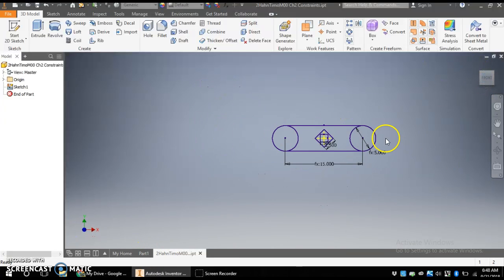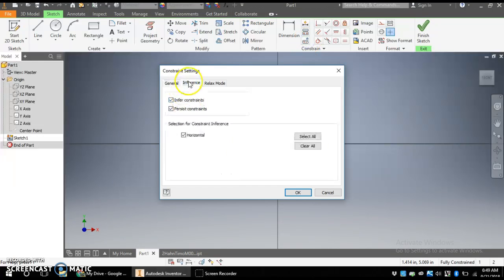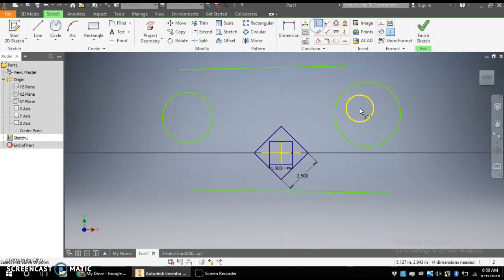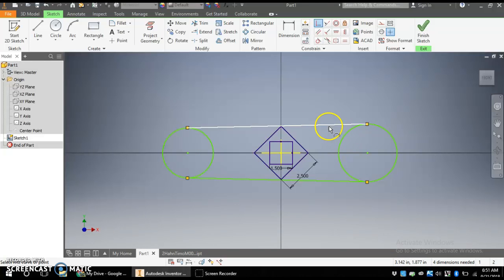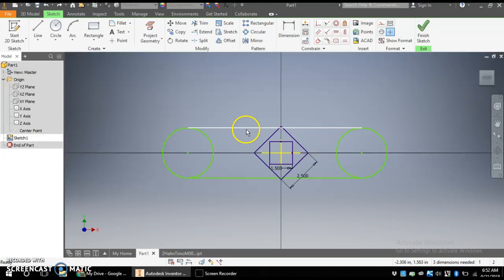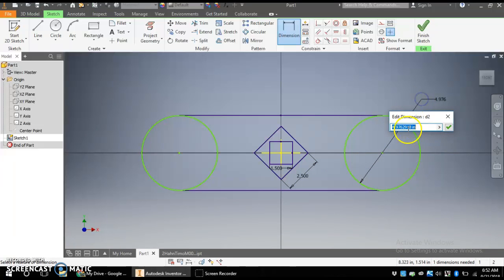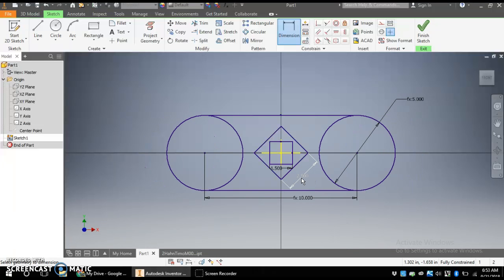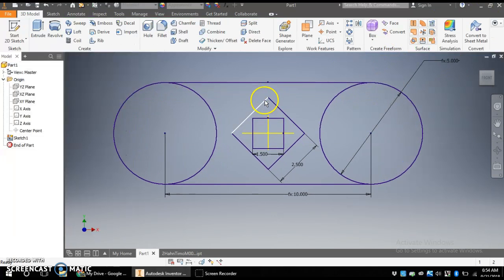Constraints Part 3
Woring with Circles and constraints.